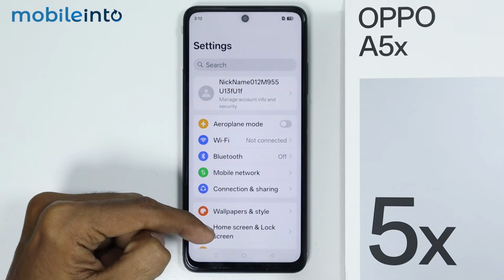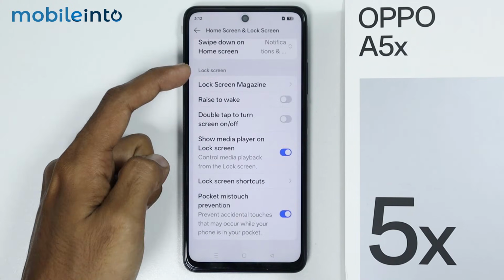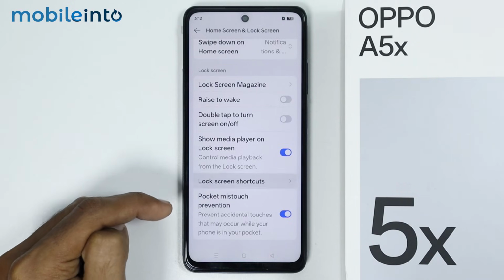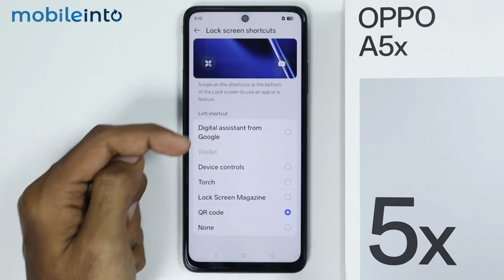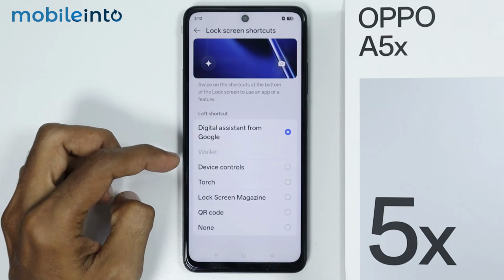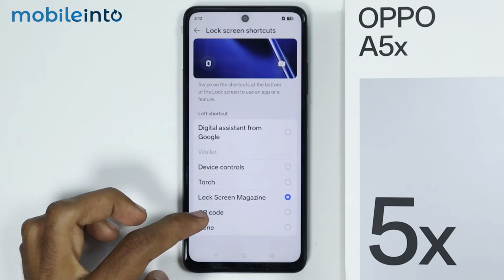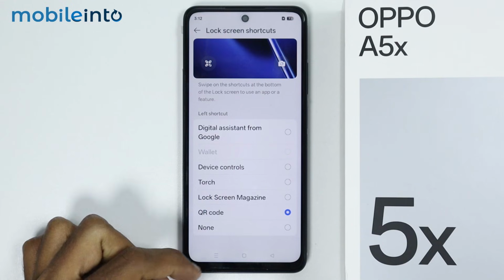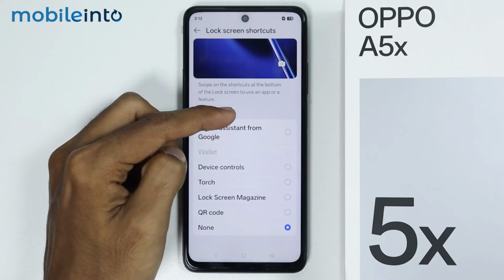How to Change Lock Screen Shortcut in Oppo a5x - Lock Screen Setting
In this video, we will learn how you can change the lock screen shortcut in Oppo A5x. If you want to customize lock screen shortcut apps in Oppo A5x, follow these steps.